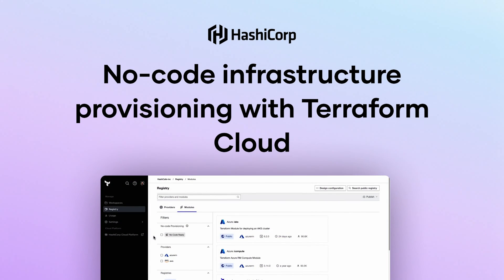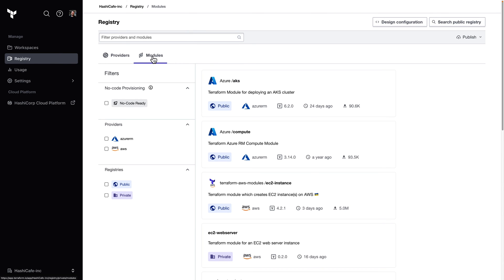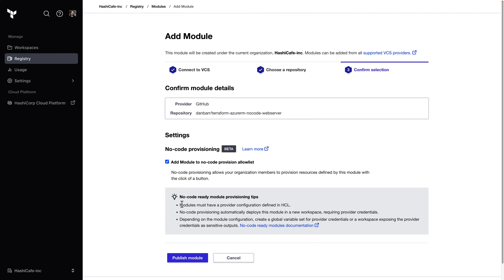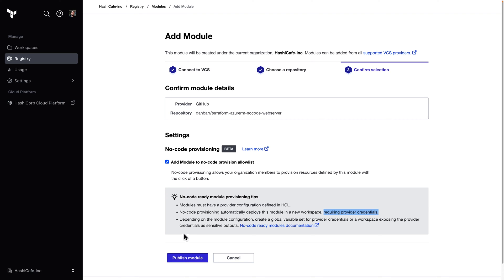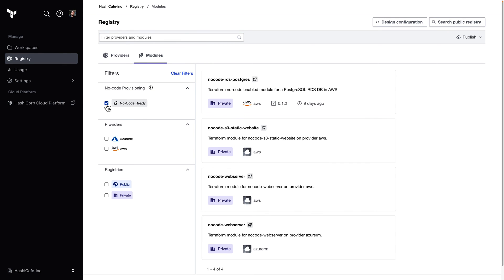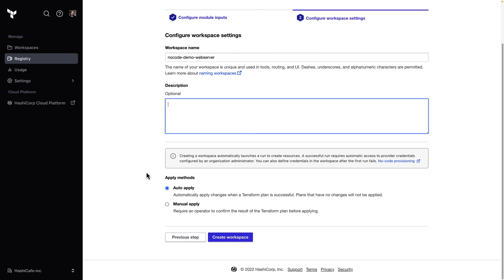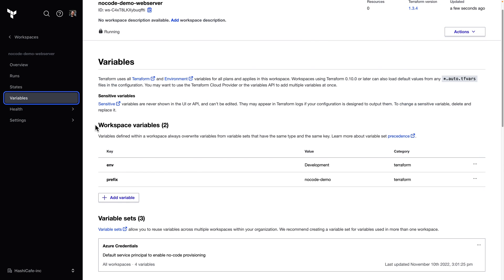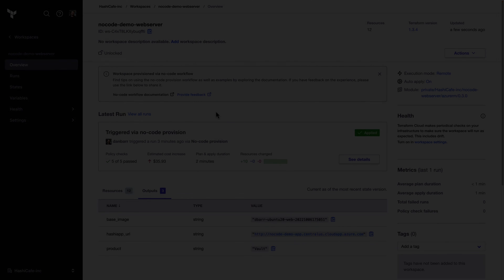No-code infrastructure provisioning with Terraform Cloud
No-code provisioning in Terraform Cloud enables cloud platform teams to set up their Terraform modules for self-service and allow users to provision infrastructure without writing any code.

Provisioning infrastructure with Terraform requires familiarity with HashiCorp Configuration Language (HCL), the underlying cloud platform and resources, and organizational standards for security, compliance, and cost control. With no-code provisioning, teams can spend less time defining configurations and more time supporting the business. This lets organizations adopt a self-service model by giving developers with limited infrastructure knowledge a way to deploy the resources they need, and removes the dependency on infrastructure teams or ticketing systems.

0:00 - Intro
0:39 - Enable an existing module for no-code provisioning
0:54 - Publish a new no-code module
1:32 - Prerequisites for no-code modules
3:29 - Provision infrastructure using the no-code workflow
4:52 - Examine the results
6:08 - Summary and resources